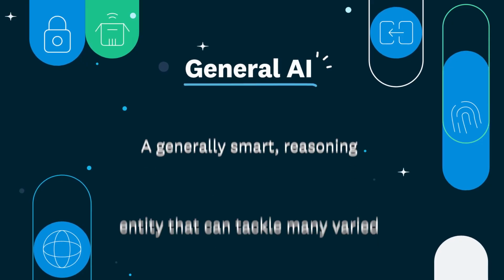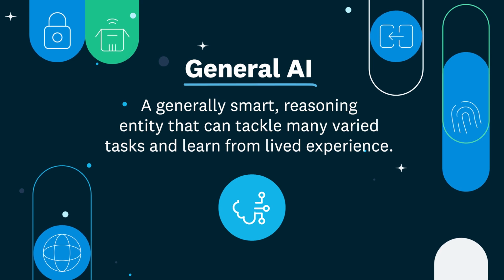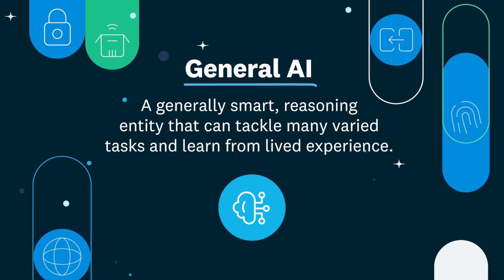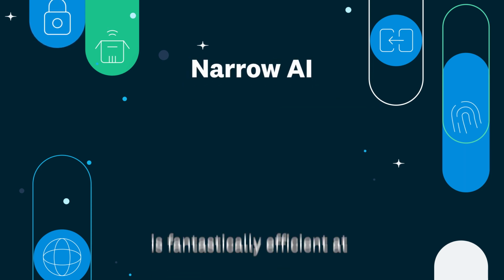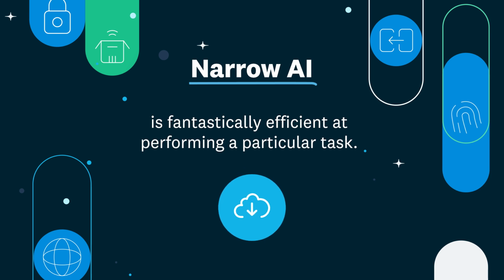5 questions on understanding AI in business today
There’s a lot of talk these days about Artificial Intelligence (or AI) but what does it actually mean for small businesses today.

Should you be worried? What are the benefits of using AI? What is AI good at and what is it unlikely to help with in the future? And ultimately how do I know if using AI is right for my business?

These are some of the top AI questions we're covering to help you feel more confident about the role AI can play in your business. Welcome to Future Focus, with special guest Xero's EGM of Data, Kendra Vant.